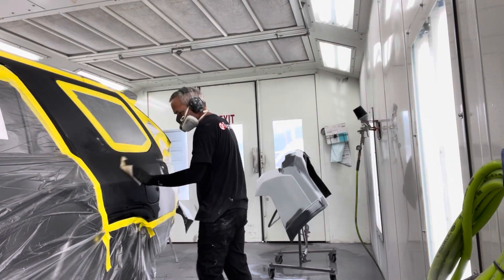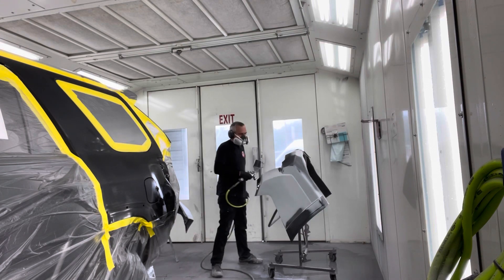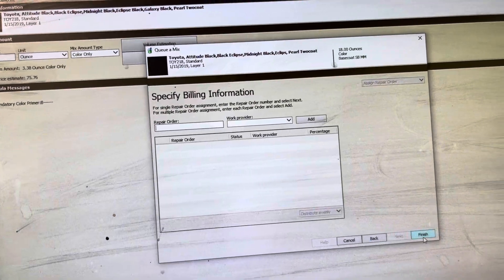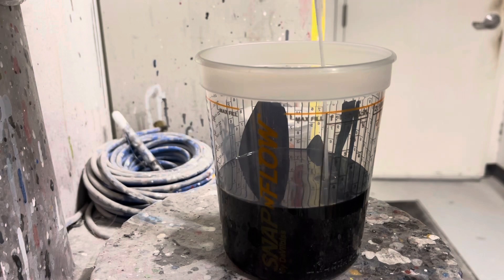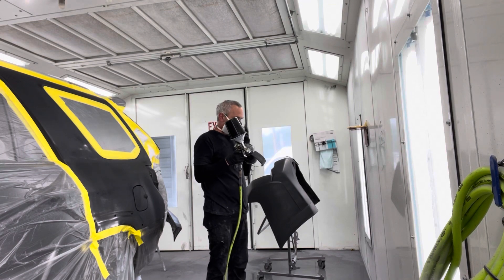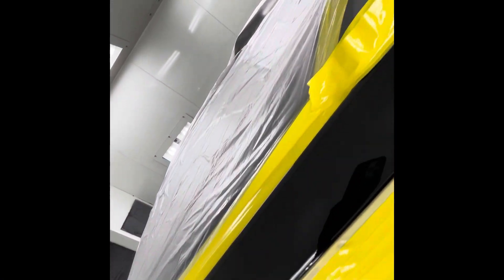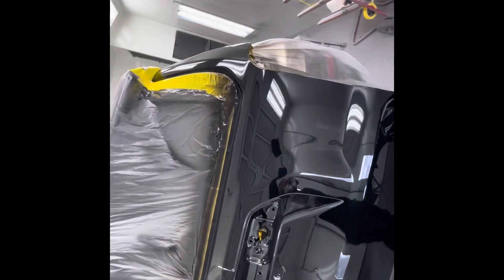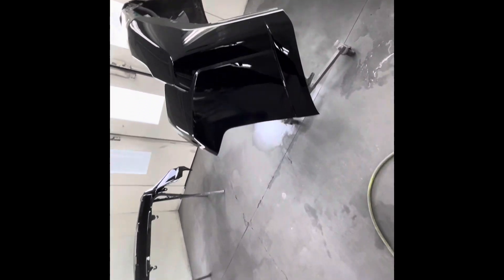Day in the life in GURU’s World episode 2 .Toyota 4Runner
Day in the life of a automotive painter . Guru’s World